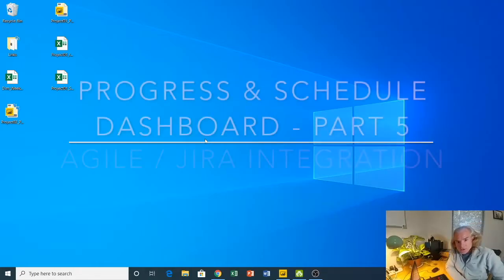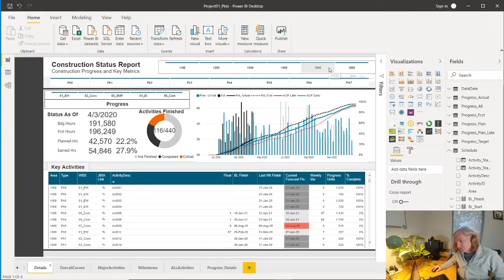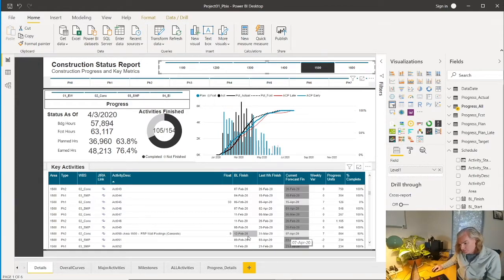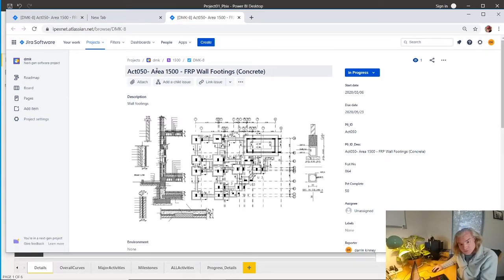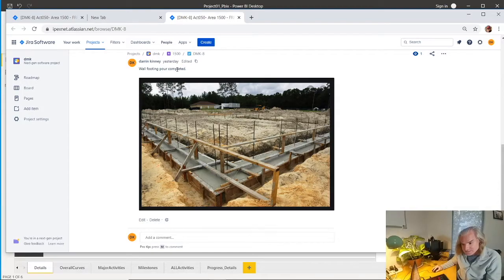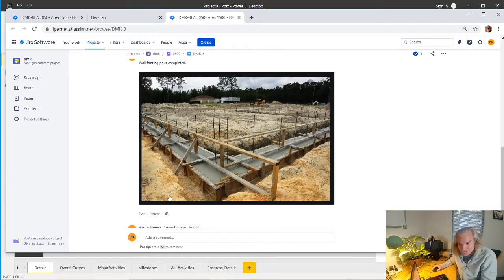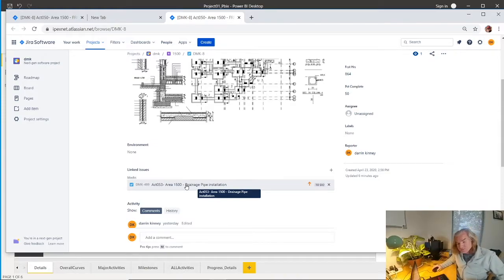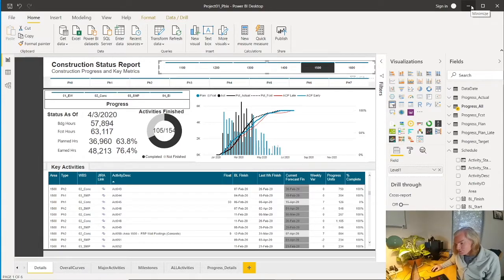PowerBI Progress & Schedule Dashboard - Part 5 (Agile/JIRA Integration)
Showcase of a dashboard I use to track schedule progress and variances, specifically geared towards onsite construction activities. This uses data from your P6 schedule, but is also tailored to be a bit universal and can in theory display information from any source.
Part 1 is a showcase of the key features.
Part 2 will walk you through the process of structuring your Primavera P6 data so that you can efficiently interface with PowerBI
Part 3 will then discuss importing the data into PowerBI (as well as a key limitation in how I have gone about this)
Part 4 will talk about creation of the key measures using DAX.
Part 5 (this vid) discusses interesting extensions where you can integrate JIRA into your project management world

I will obviously update the links here to link to the relevant video once I create and upload them